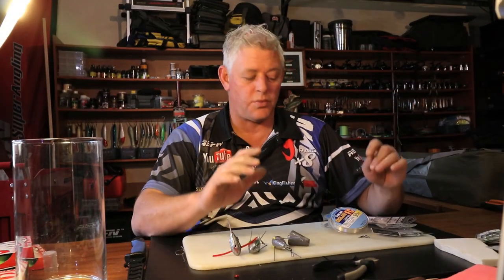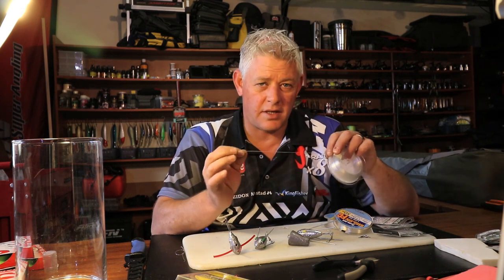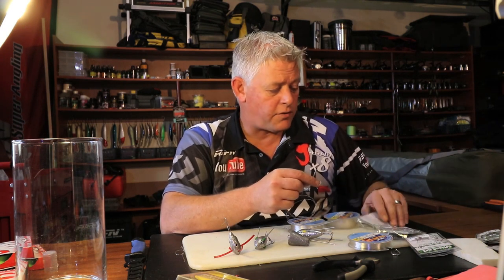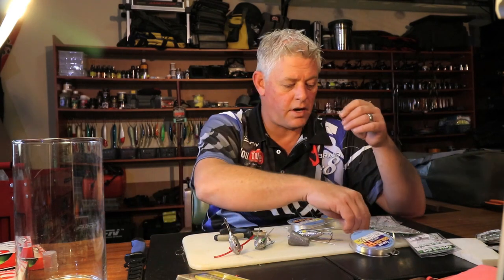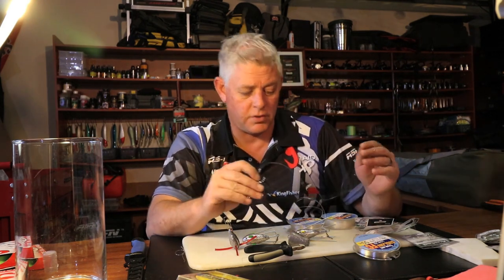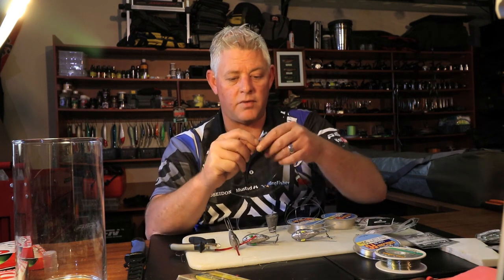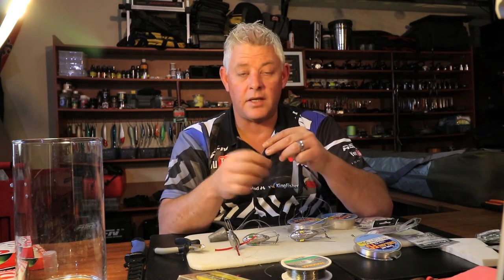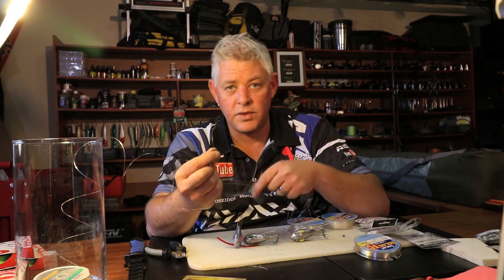Must-Know Trace For Edible Fishing | General Edible Trace | ASFN Baits & Traces